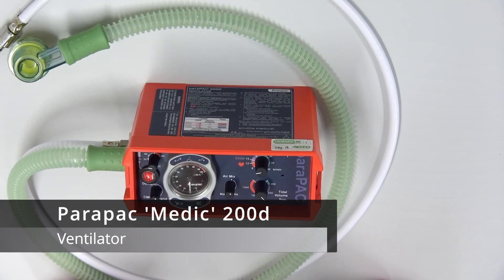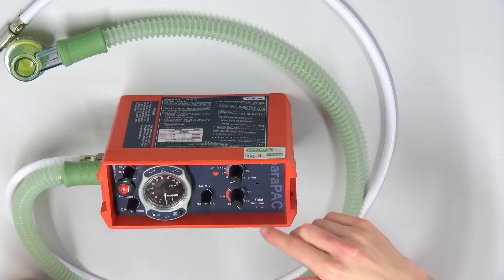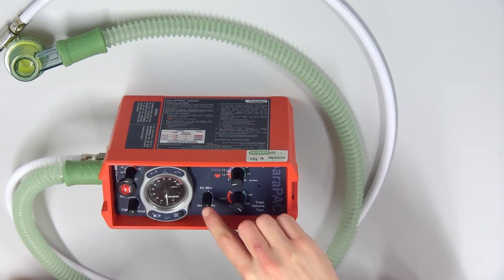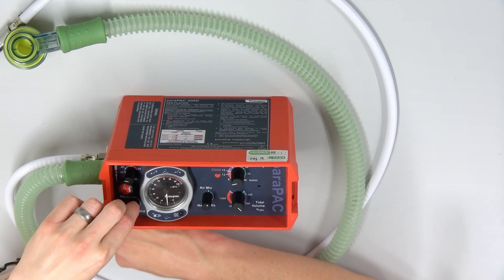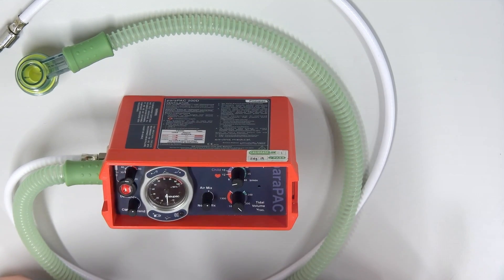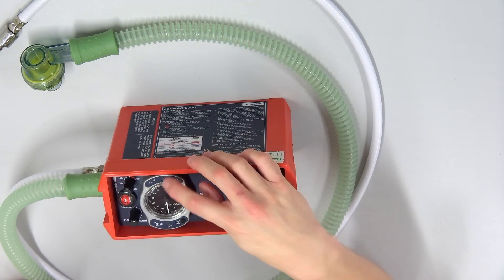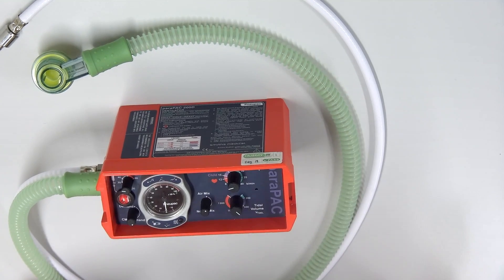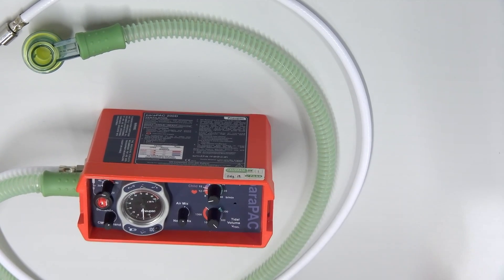Parapac 200D Ventilator Explained: How to Use the Parapac ventilator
In this video, we break down how to use the Parapac Medic 200D ventilator – a compact, portable ventilator widely used in prehospital, transport, and emergency care settings. Designed for simplicity and reliability, this ventilator is a must-know for paramedics, critical care transport teams, and emergency responders.

Whether you're a student, new clinician, or experienced paramedic, this step-by-step guide will walk you through the key features, settings, and operational use of the Parapac 200D.

What You'll Learn:
✅ Overview of the Parapac 200D ventilator
✅ Key features and functionality
✅ How to set tidal volume, rate, and pressure settings
✅ Oxygen input and safety features
✅ Use during transport and in prehospital

💡 If you found this video helpful, consider becoming a channel member to support us and unlock exclusive paramedic training content and resources.